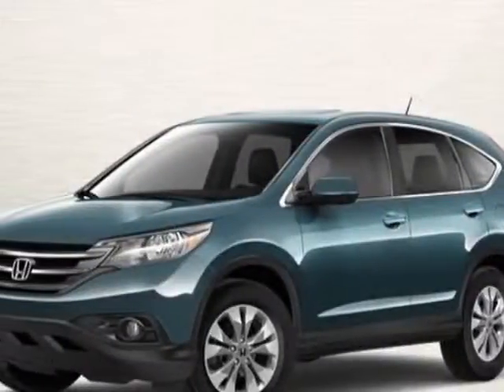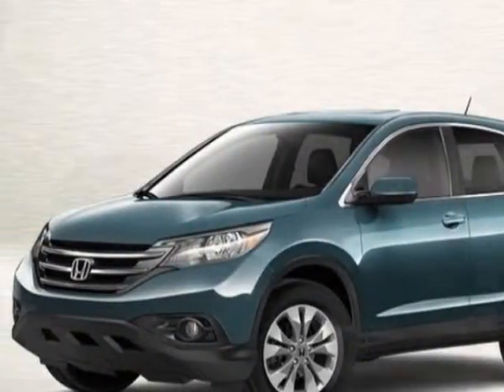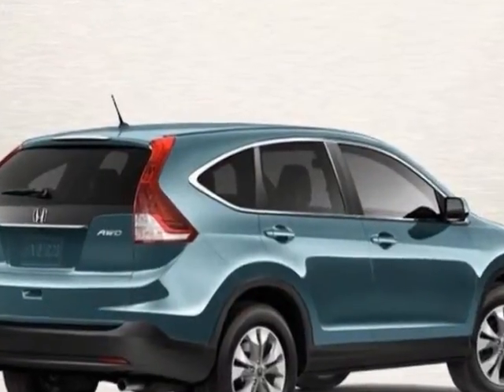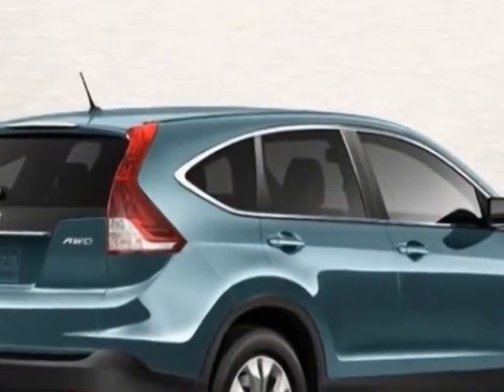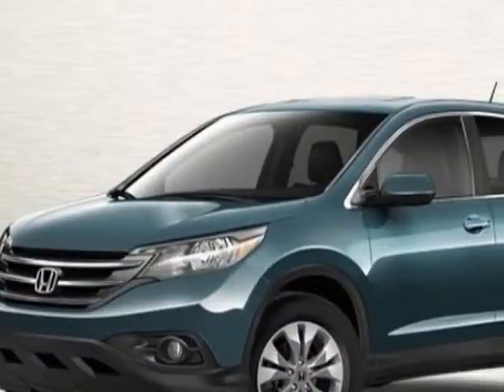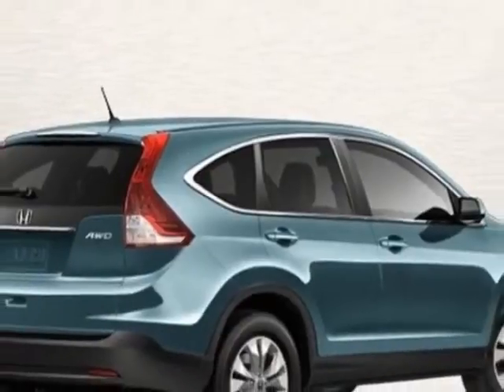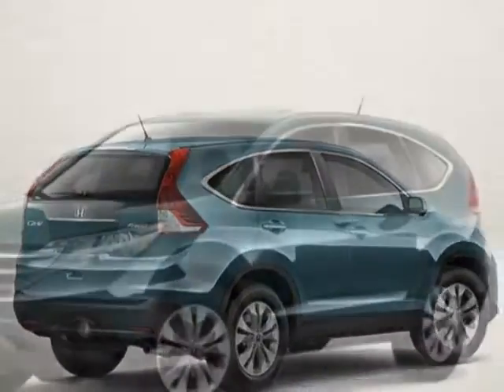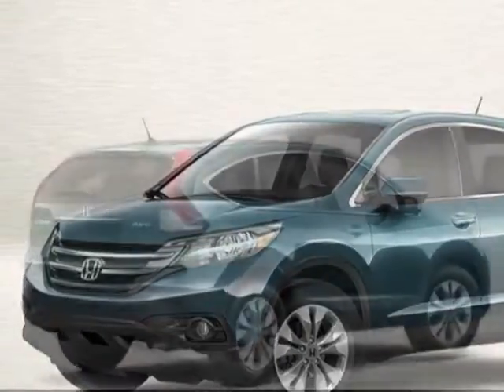2013 Honda CR-V 2WD 5dr EX SUV - Rock Hill, SC